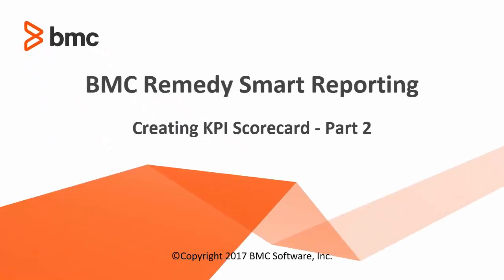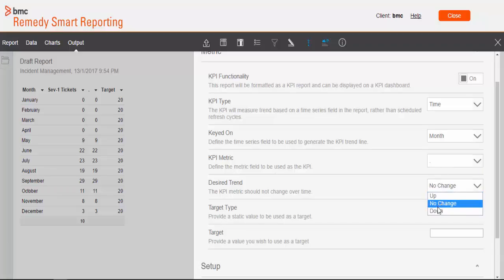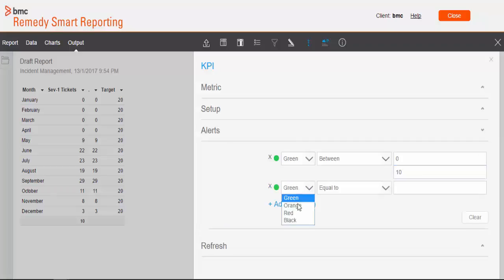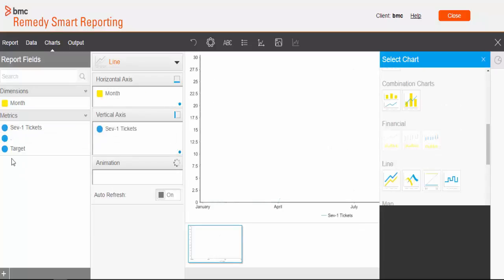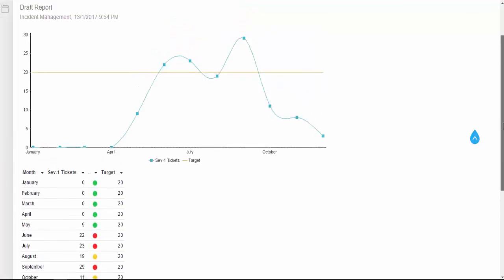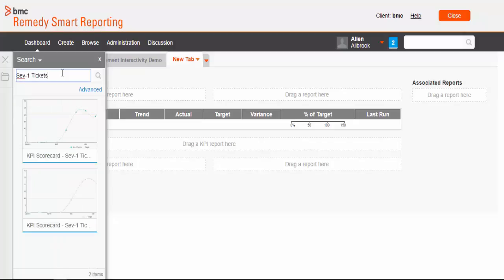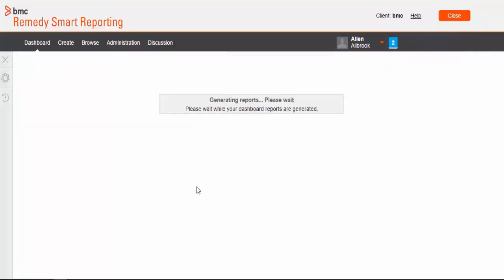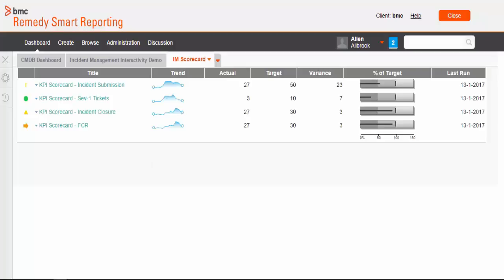BMC Remedy Smart Reporting - Creating KPI scorecards - Part 2 of 2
This video is split into 2 parts and demonstrates how to create KPI scorecard in BMC Remedy Smart Reporting.